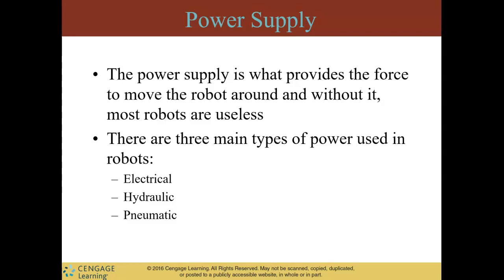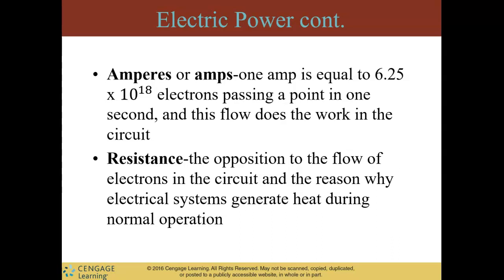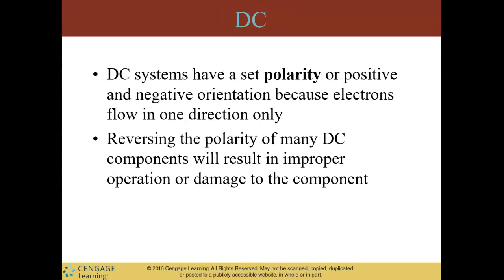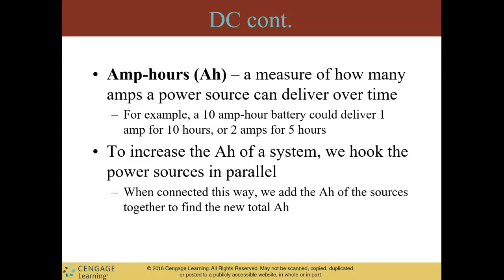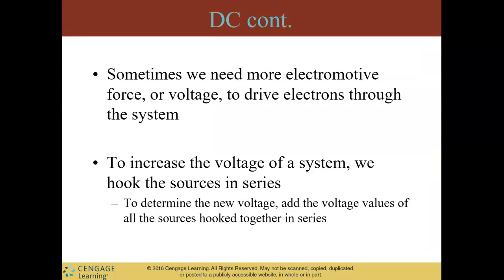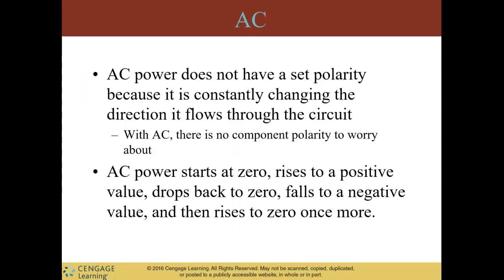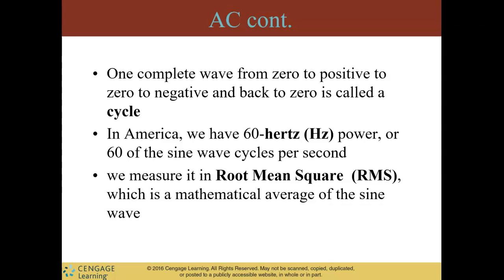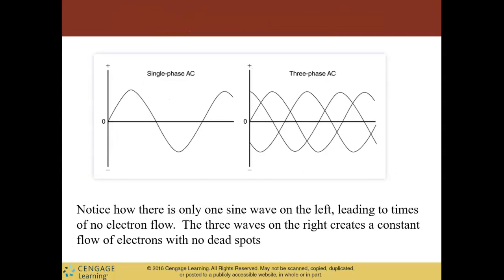MECH 2800 Ch3 Part 1